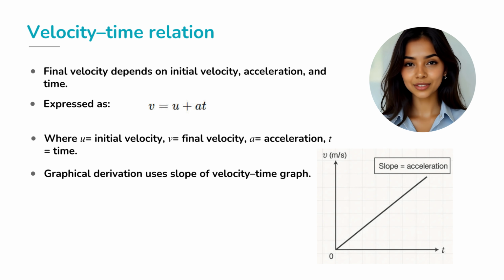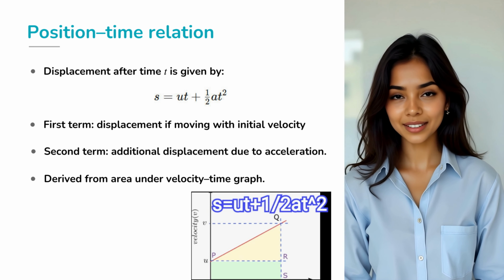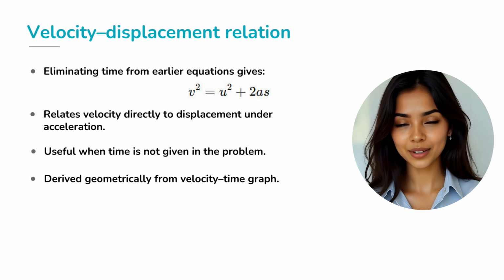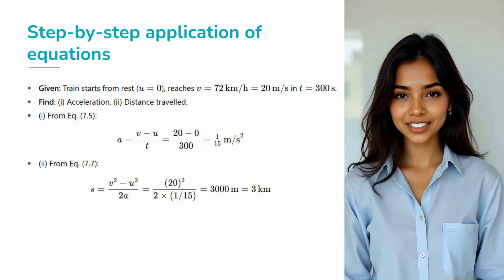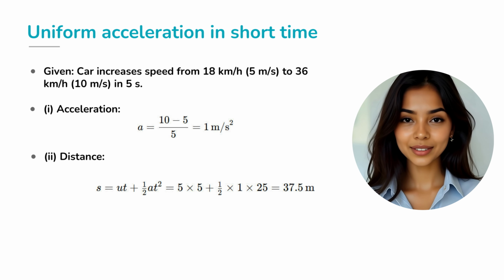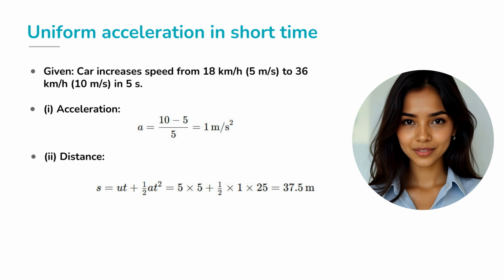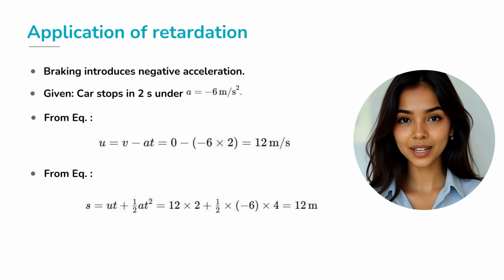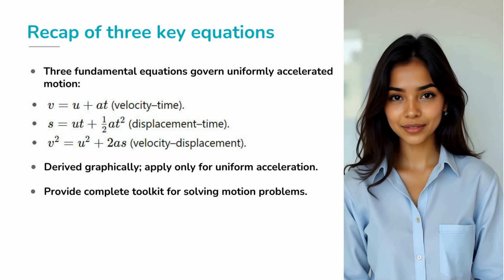Equations of Motion | Class 9 Science | Chapter - Motion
⚡ Unlock the Power of Equations of Motion!
In this video, we explore one of the most important topics in Class 9 Physics — Equations of Motion. These equations connect velocity, acceleration, time, and displacement, and are the foundation for solving all kinds of motion problems.
We’ll start with understanding why these equations are needed, then learn the three golden formulas:
 1️⃣ v = u + at (velocity–time relation),
 2️⃣ s = ut + ½at² (position–time relation), and
 3️⃣ v² = u² + 2as (velocity–displacement relation).
Through solved numerical examples, you’ll see how these equations work in real-life situations — from accelerating trains to braking cars. By the end, you’ll master how to apply them step by step in your exams and in practical physics. This video is designed to make motion equations simple, exam-ready, and connected to the real world.

 1️⃣ Introduction – Why equations of motion are needed in physics.
 2️⃣ First Equation – v = u + at, derived and explained.
 3️⃣ Second Equation – s = ut + ½at², with graphical interpretation.
 4️⃣ Third Equation – v² = u² + 2as, eliminating time from motion.
 5️⃣ Solved Examples – Train motion, car acceleration, and braking problems.
 6️⃣ Applications – Daily life relevance of uniform acceleration.
 7️⃣ Recap – All three equations summarized for quick revision.

 ✔ Exam-Oriented – Covers complete Class 9 Physics syllabus requirement.
 ✔ Beginner-Friendly – Step-by-step derivations and examples.
 ✔ Real-Life Relevance – Connects equations to cars, trains, and free-fall.
 ✔ Strong Concept Clarity – Explains when and how to apply each equation.